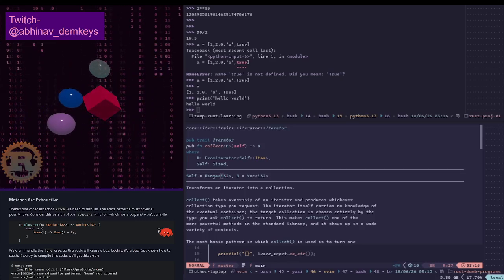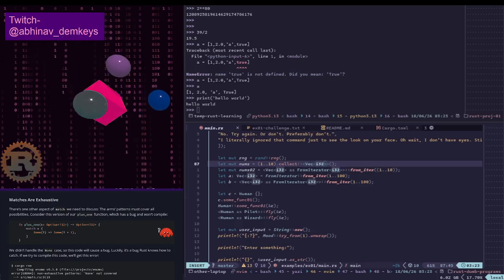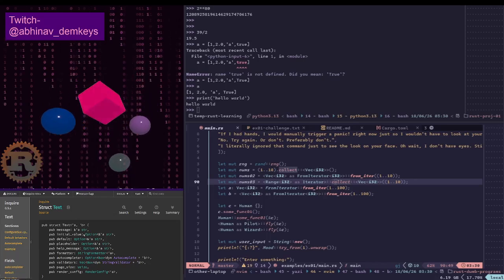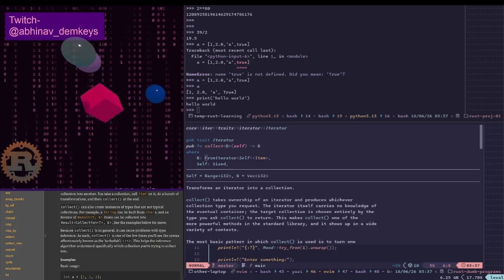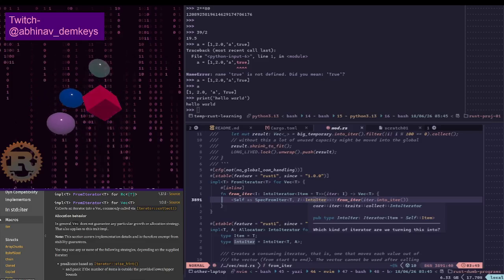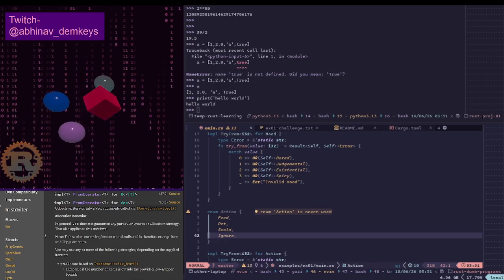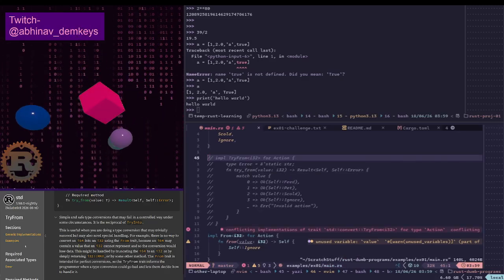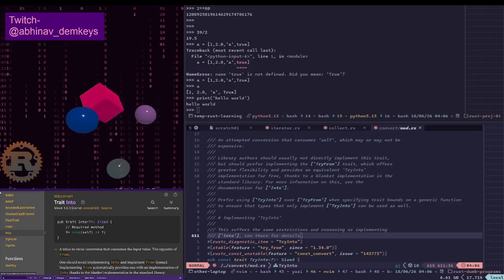Completing my silly Rust practice program! 🏳️‍🌈 | 18062026